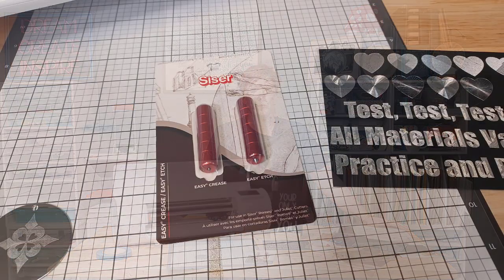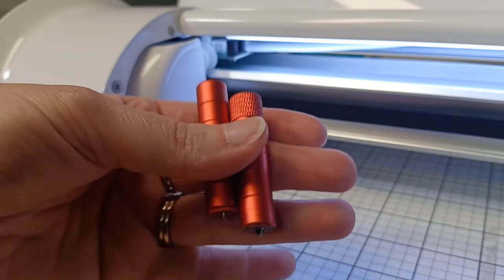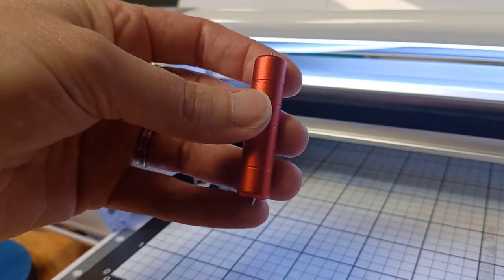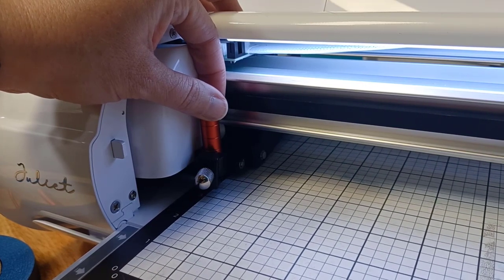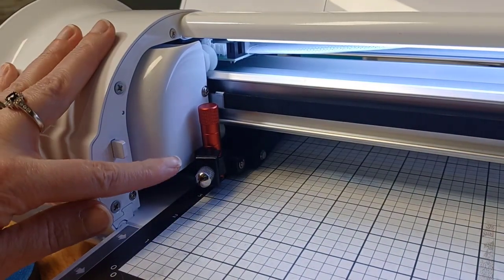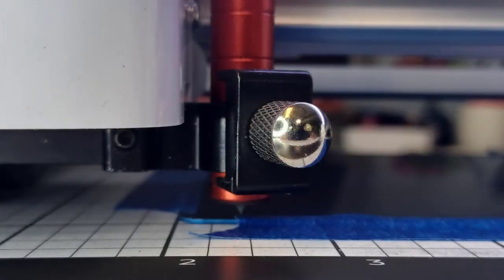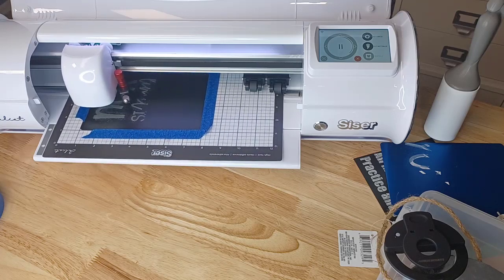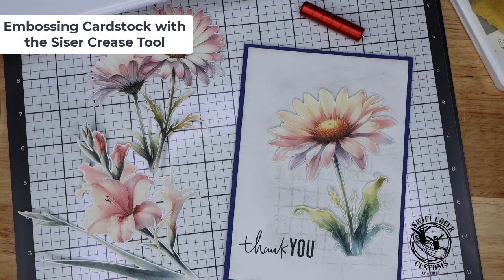How to Install the Siser Crease & Etch Tools with Siser Juliet & Romeo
Tips for installing the Siser Crease and Etch Tool in the Siser Juliet and Romeo cutting machines

Siser Juliet and Romeo cutting machines and tools can be found here:
Materials I've tested with Siser Easy Crease & Etch Tools:
Neenah 100 lb Cardstock
Pressure Sensitive Foil
Metal Etching Sheets
2" Metal Stainless Steel Rounds